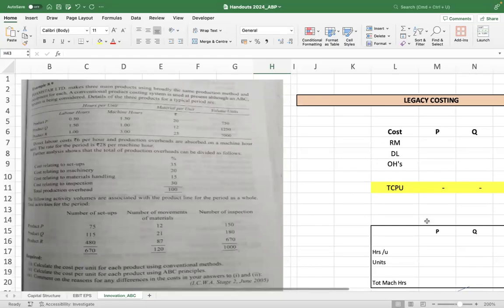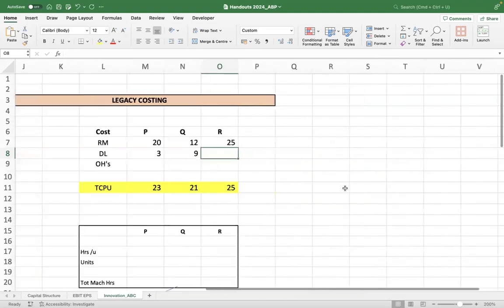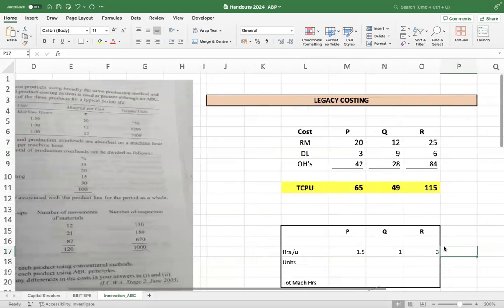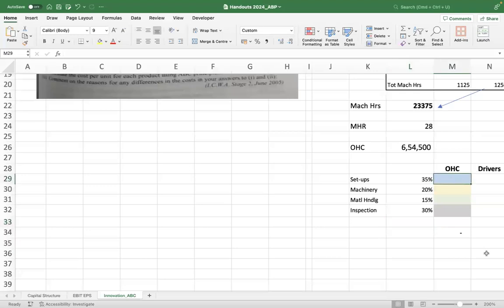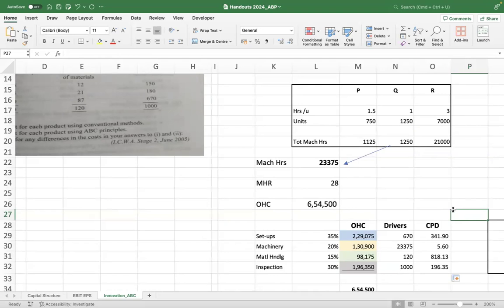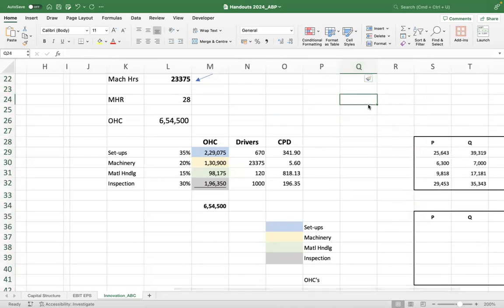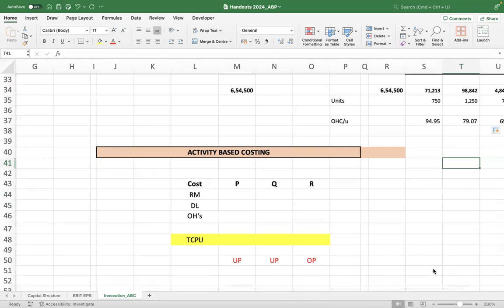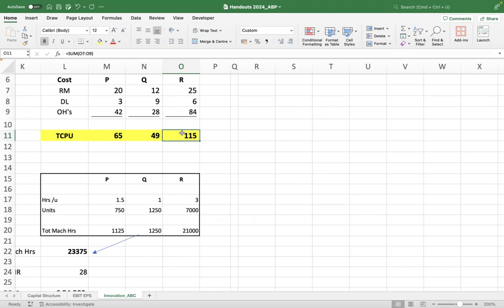Activity Based Costing vs Legacy Costing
This video explains in detail and in a lucid & simple manner:

a) legacycosting &

b)

Watch to see how ABC is an evolved costing system, reduces ambiguity and enhances the accuracy & effectiveness of the costing & pricing strategies.